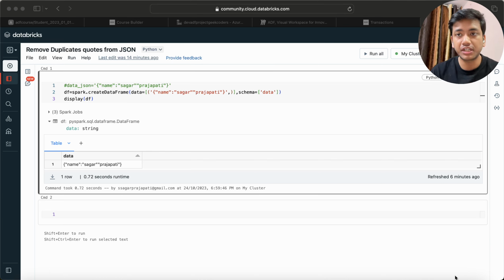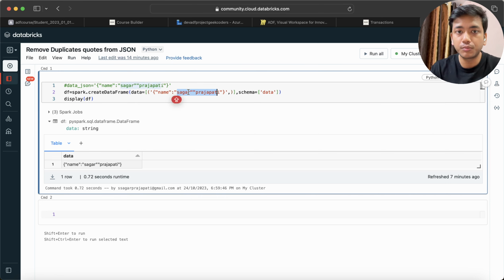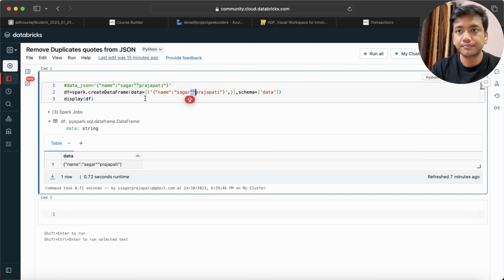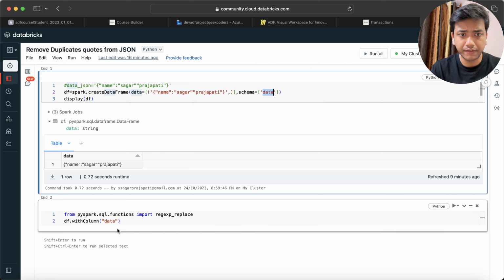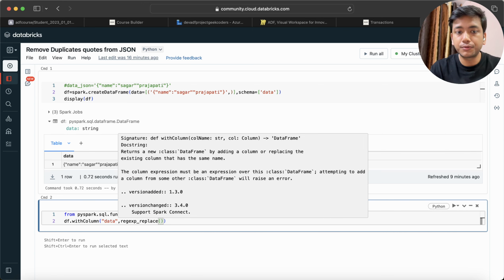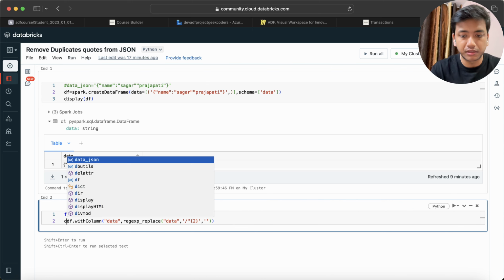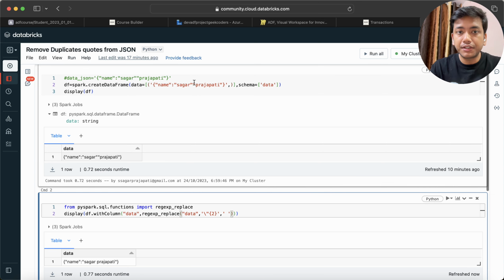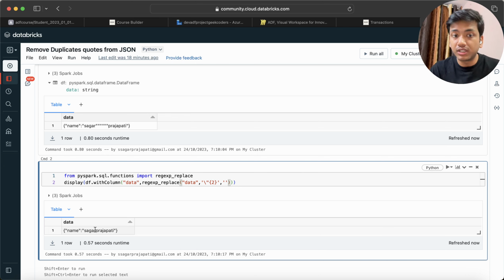Remove Double quotes from JSON in PySpark DataFrame using Regexp_Replace | Databricks Tutorial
Hey Geeks,

pyspark tutorial
azure data factory
pyspark
data engineer roadmap
azure databricks
databricks tutorial